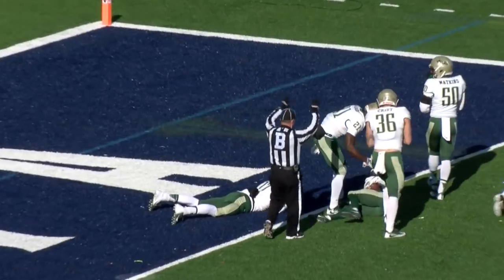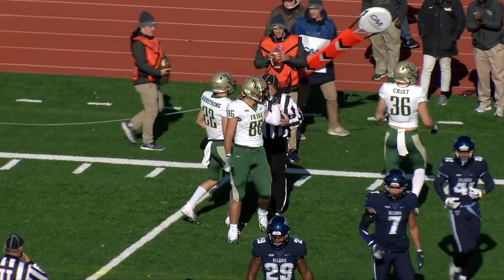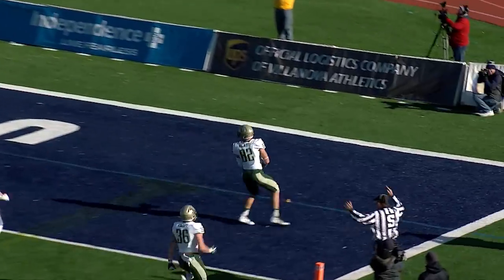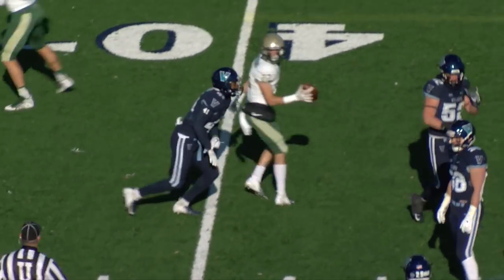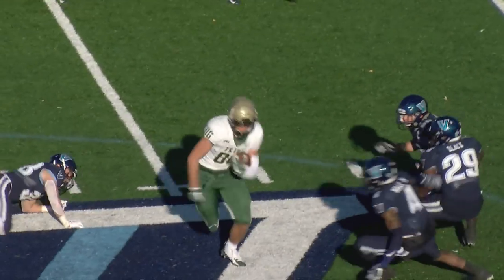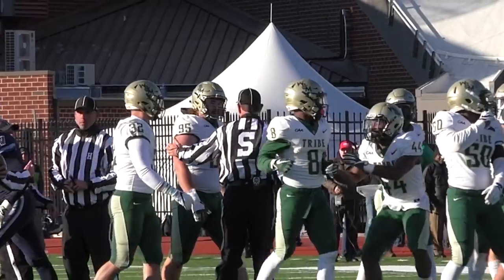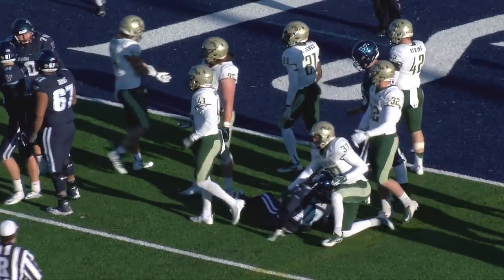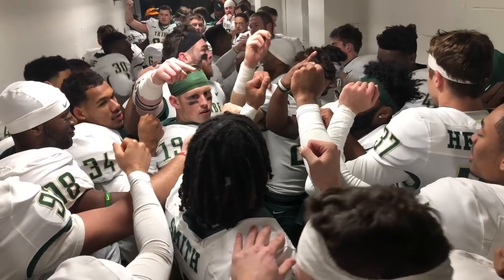2018 W&M Football - Villanova Game Highlights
2018 W&M Football - Villanova Game Highlights